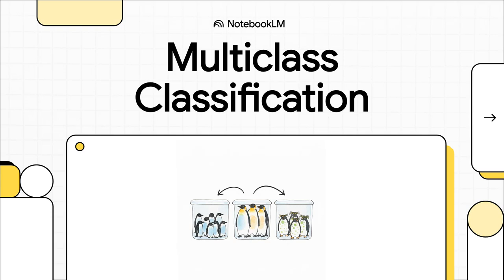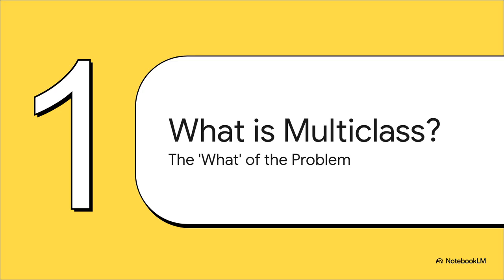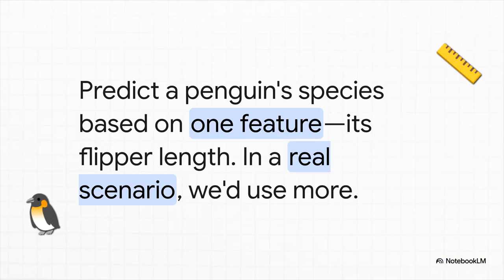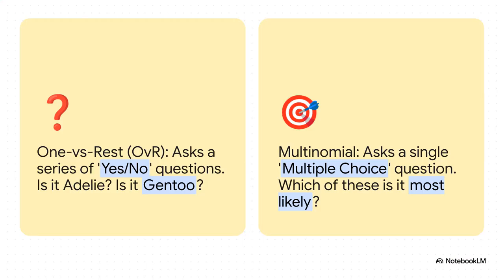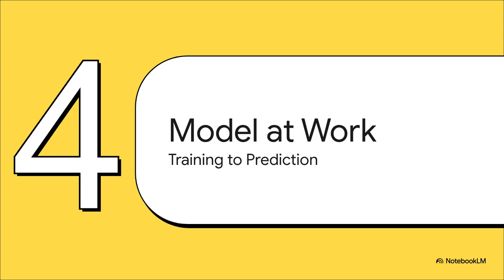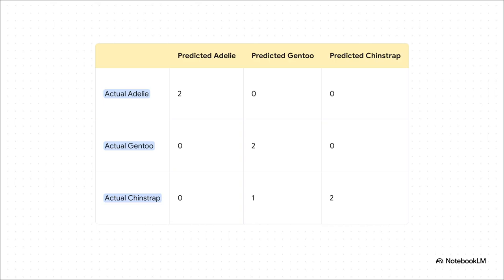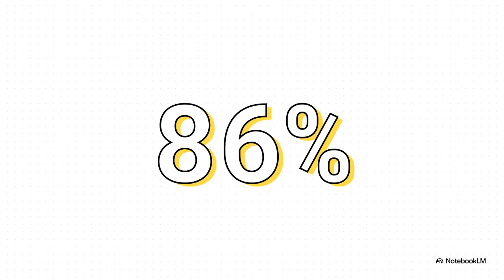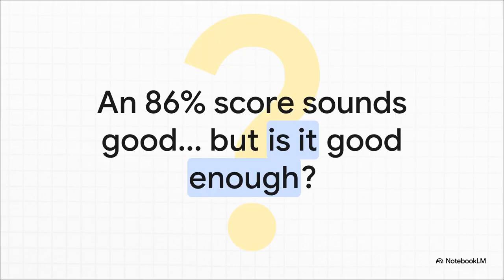Multiclass Classification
Master Multiclass Classification: From Logic to Metrics
Ever wondered how AI distinguishes between a cat, a dog, and a bird all at once? That’s the power of Multiclass Classification. In this video, we break down the supervised learning techniques that allow machines to categorize data into multiple distinct groups with precision.

🧠 What You’ll Learn:
The Logic: How we move beyond "Yes/No" binary choices to complex multi-group labeling.

The Strategies: A deep dive into One-vs-Rest (OvR) comparisons and Multinomial models.

The Math: Understanding the Softmax function and how it generates probability distributions to find the winning label.

The Evaluation: How to read a Confusion Matrix and calculate essential metrics like Accuracy, Precision, and Recall.

🛠️ Key Concepts Covered:
Softmax Regression: Converting raw model outputs into probabilities that sum to 1.

Probability Thresholding: Identifying the outcome with the highest statistical confidence.

Performance Tracking: Moving beyond simple accuracy to see where your model actually gets confused.

Whether you're a data science student or a machine learning practitioner, these mathematical tools are the backbone of modern recognition systems.